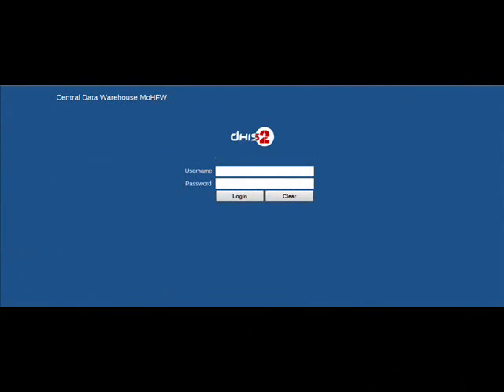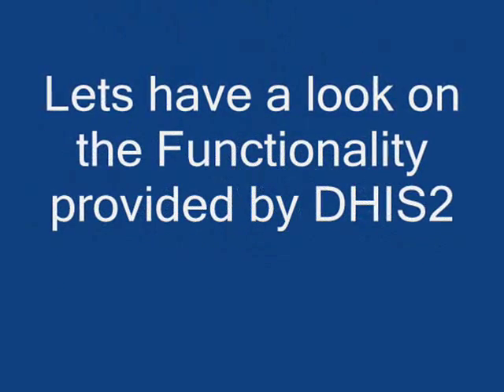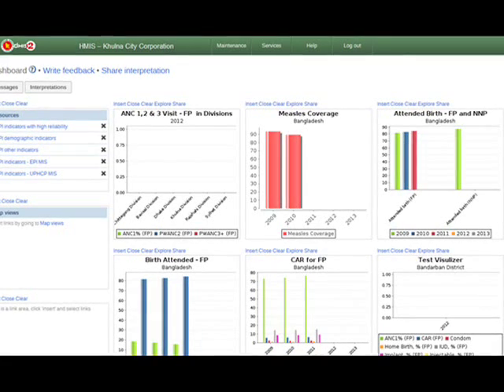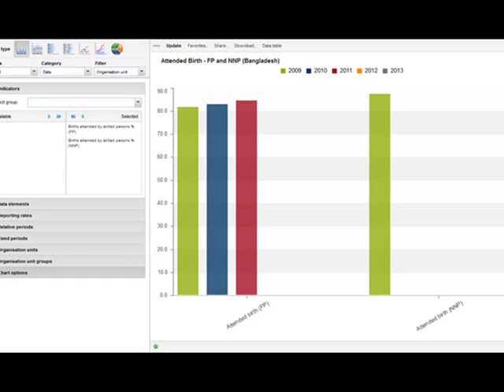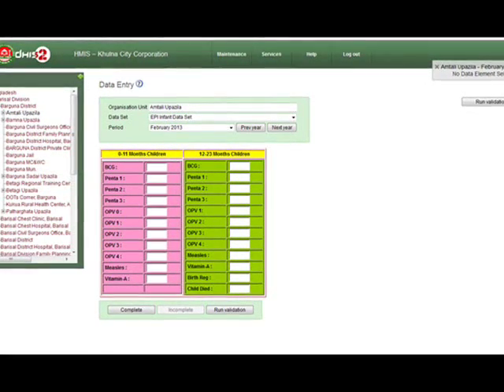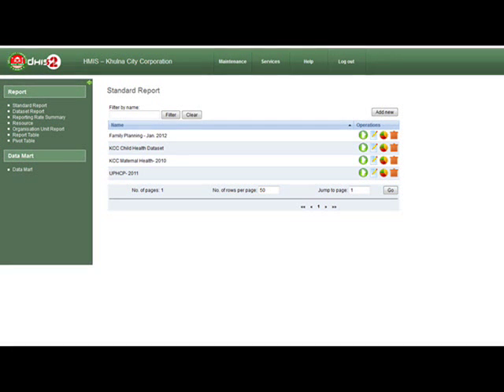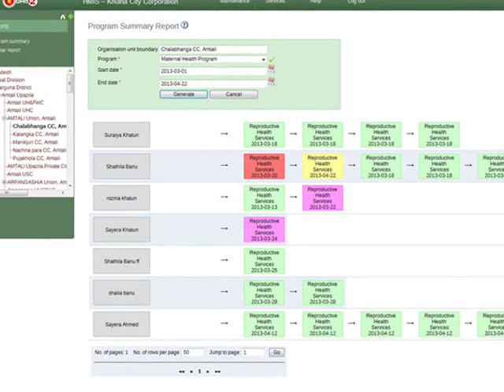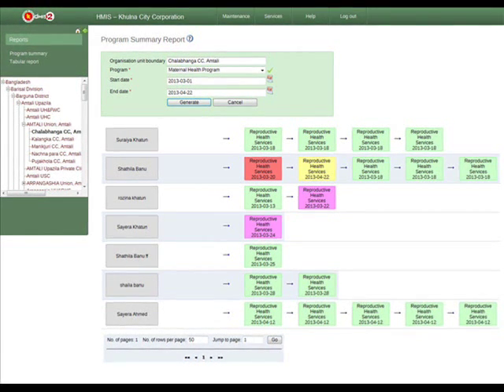DHIS2 overview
This is a demonstration of the basic functionality of DHIS2